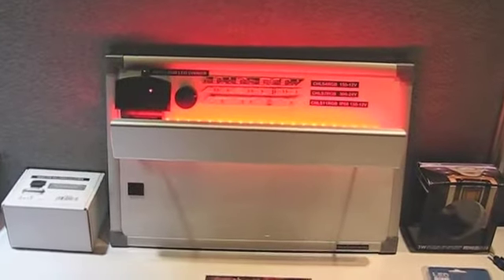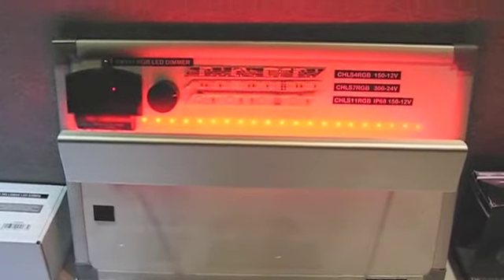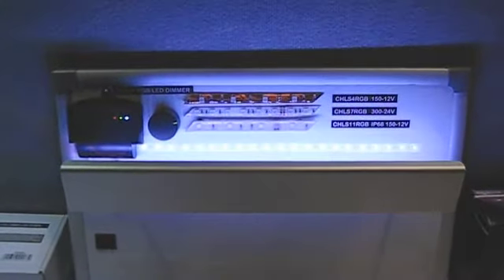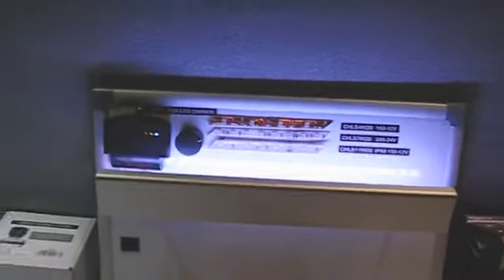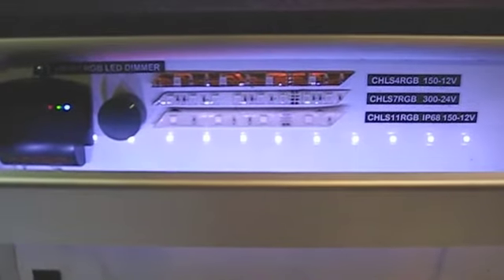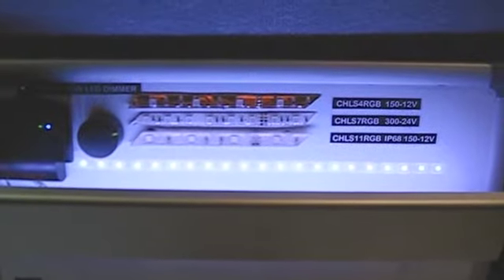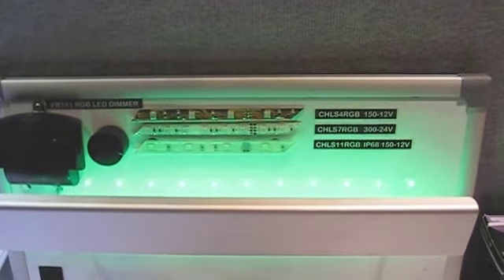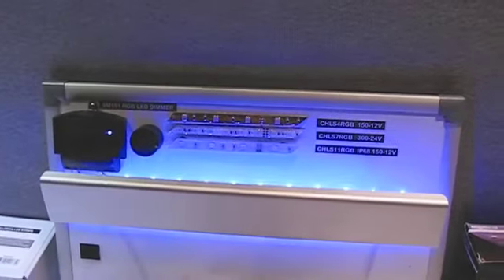EDS 2011 LED vm161 controller